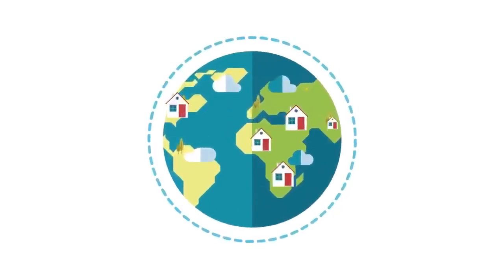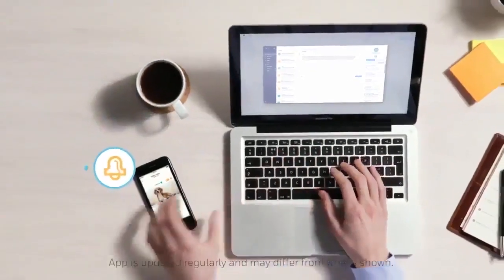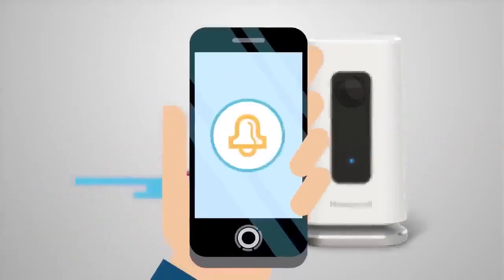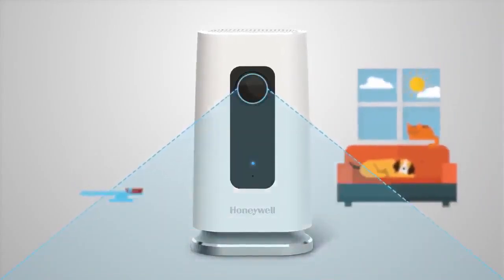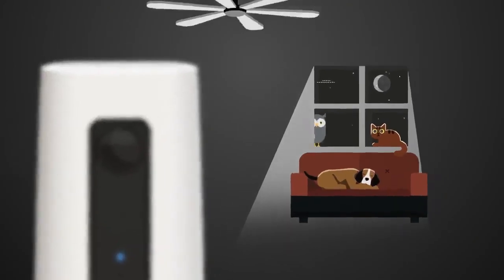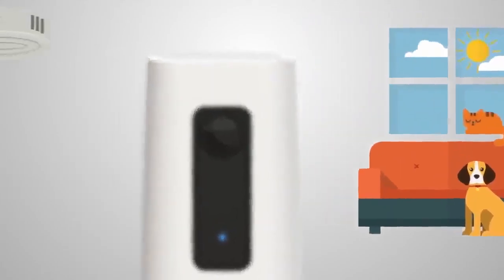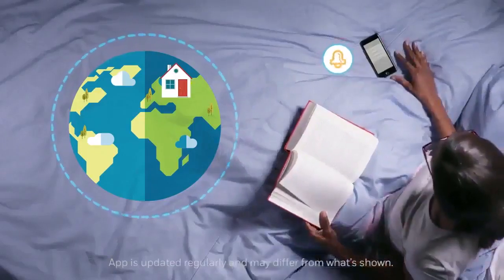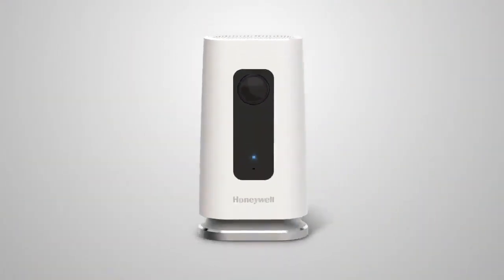C1 Wi-Fi Overvågningskamera | Honeywell Home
Find ud af mere om det nye C1 Wi-Fi overvågningskamera  - og tag kontrollen, så du selv kan overvåge dit hjem, dine kæledyr eller familie  - når som helst og hvor som helst.